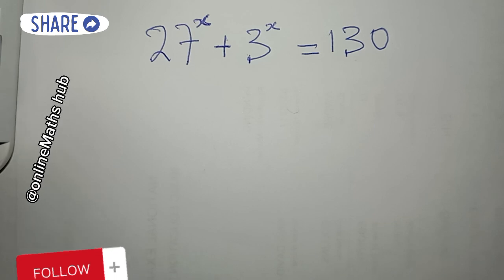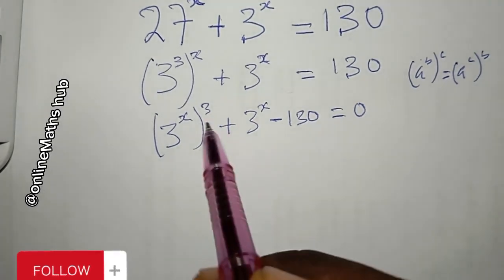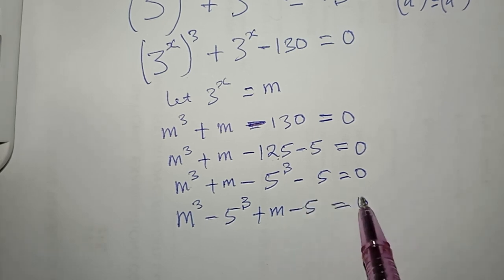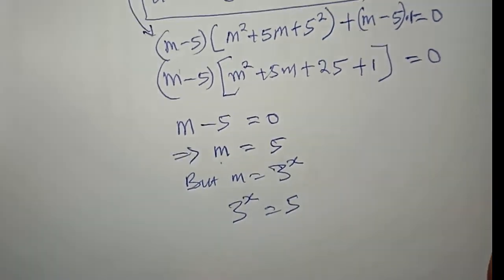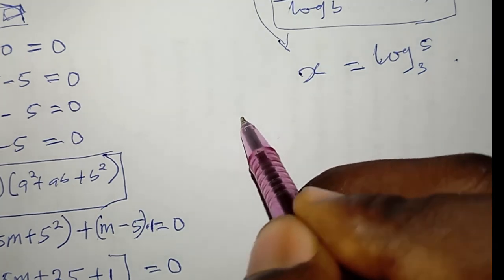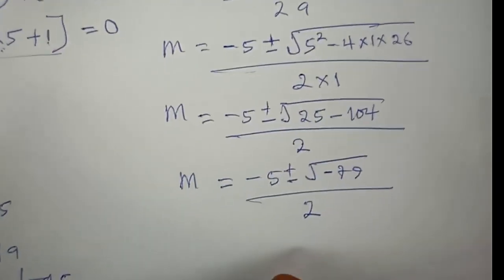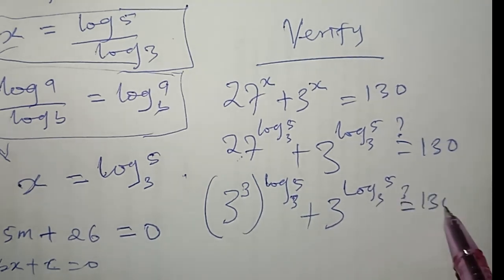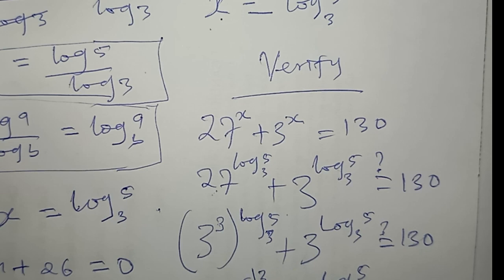Nice exponential equation | use this Trick to solve for x